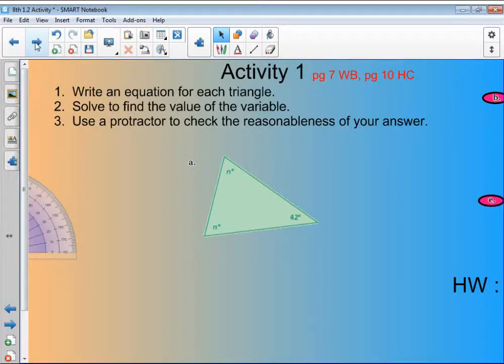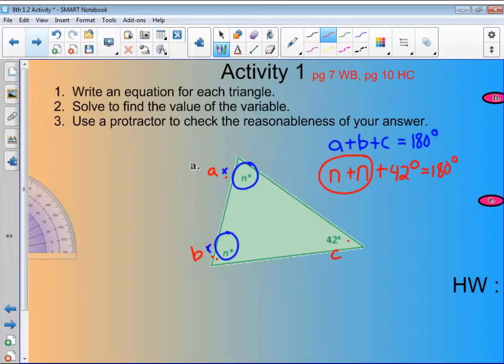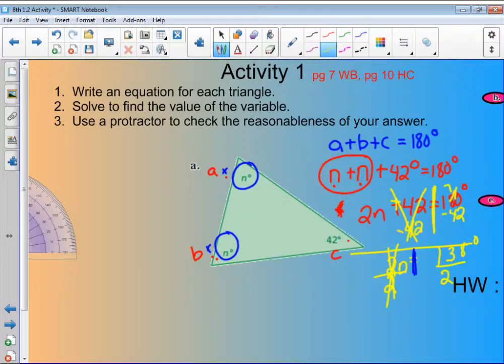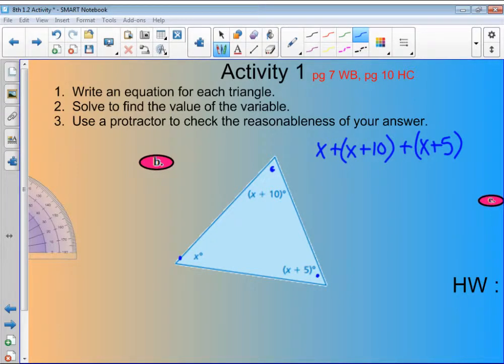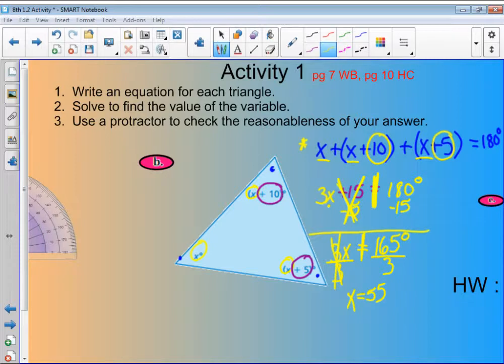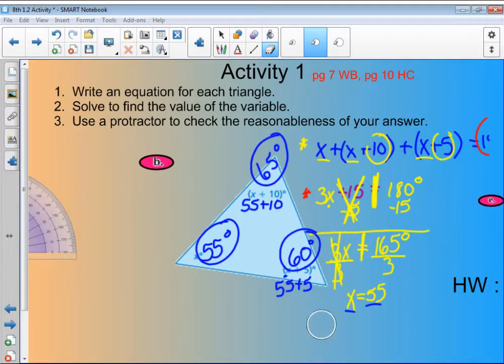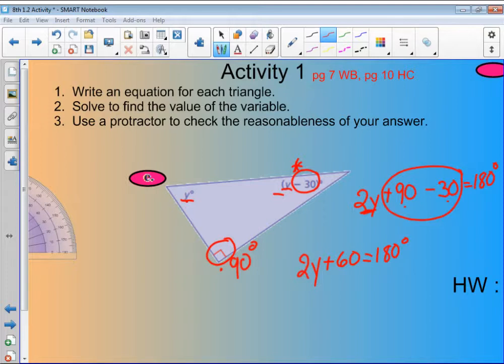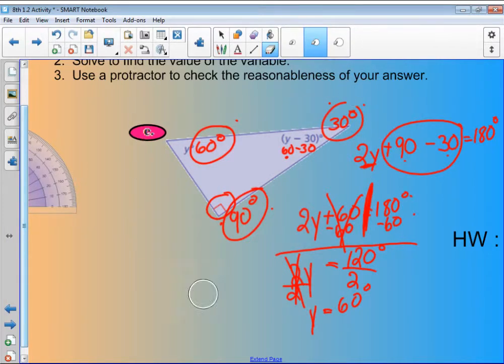8th 1.2 Activity 1